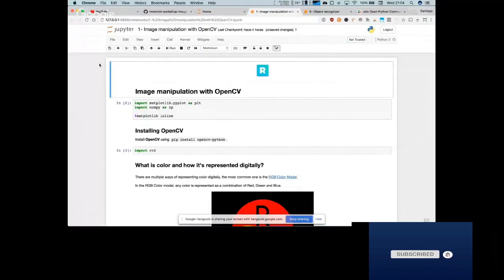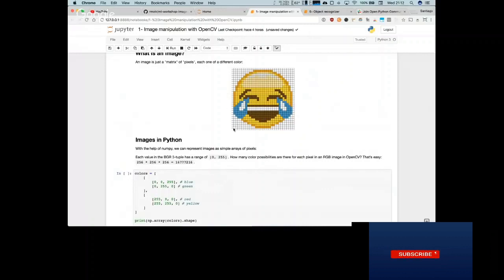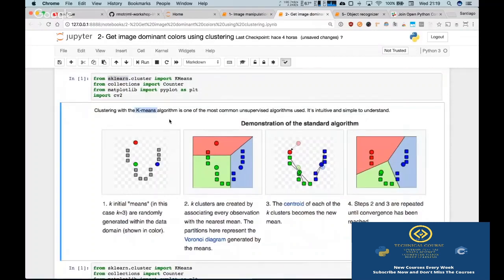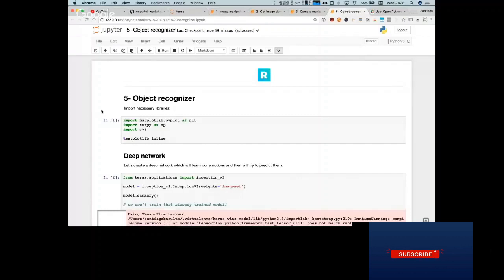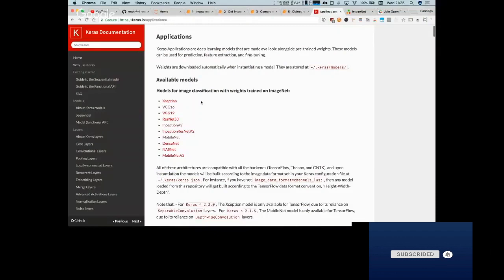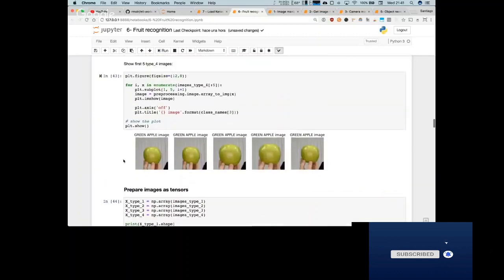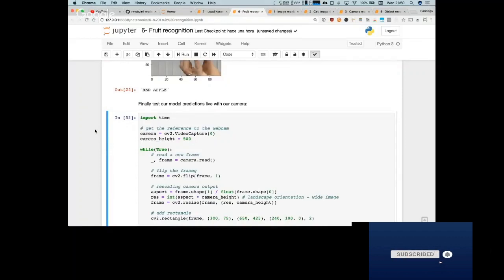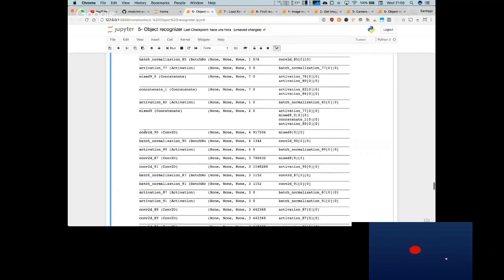Machine Learning [Python], Image Processing, OpenCV, Keras and TensorFlow [introduction] (2020)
Introduction to Machine Learning, image processing and computer vision with Python. We will explain more about image processing and computer vision with Python and Opencv. Also we will explain what's the machine learning with examples. Some examples with Tensorflow and Keras in Python and more in this session.

Python machine learning tutorial introduction. In this video we go through setting up tensorflow and sklearn so that we are ready to start coding some cool machine learning projects!

- Python machine learning for beginners
- Beginner machine learning tutorial python
- Machine learning tutorial 2019
- Python